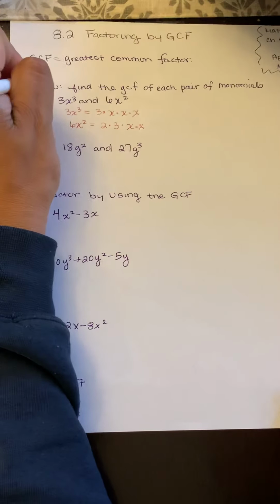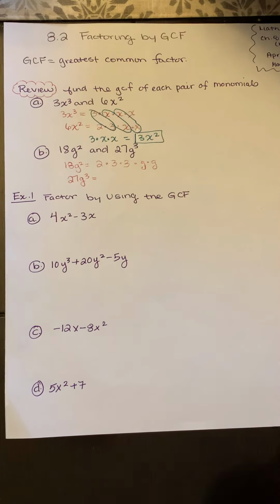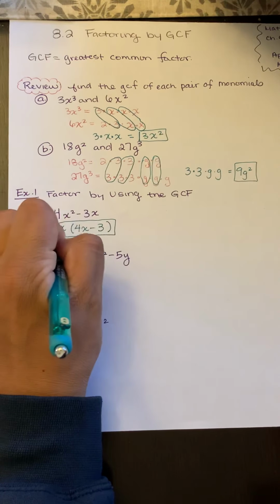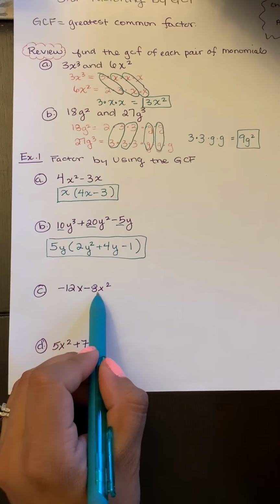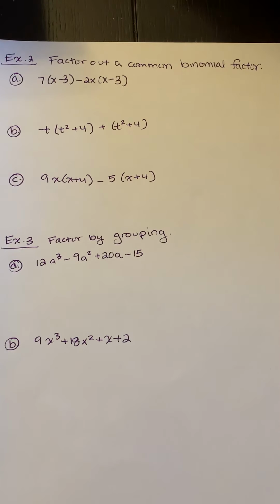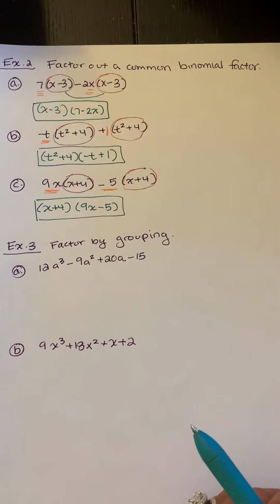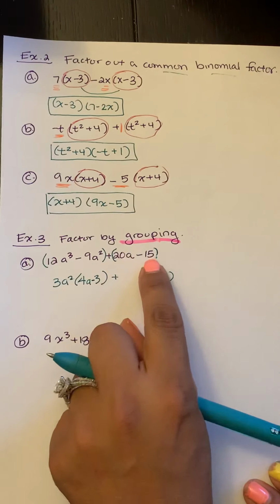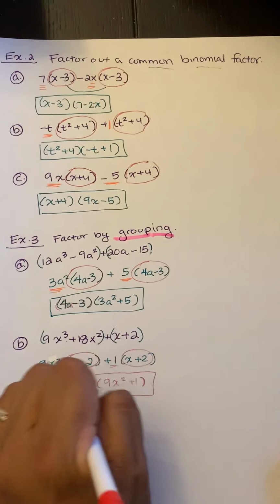8.2 (math 1) factoring by gif